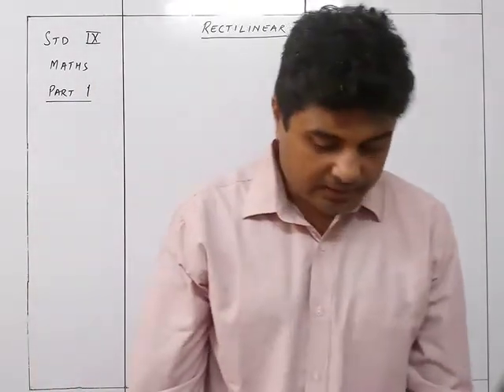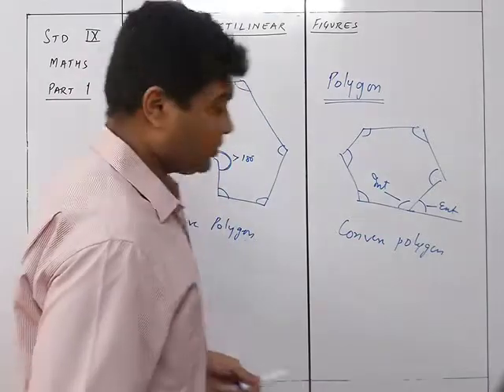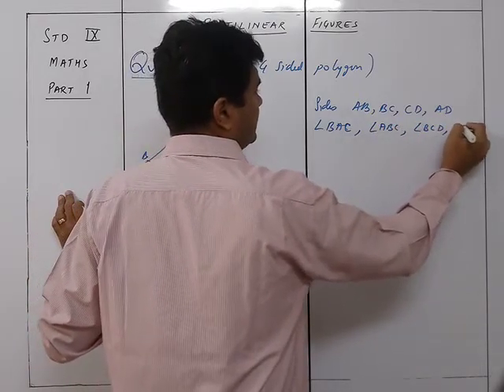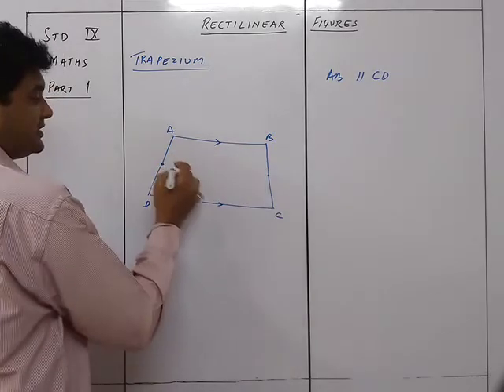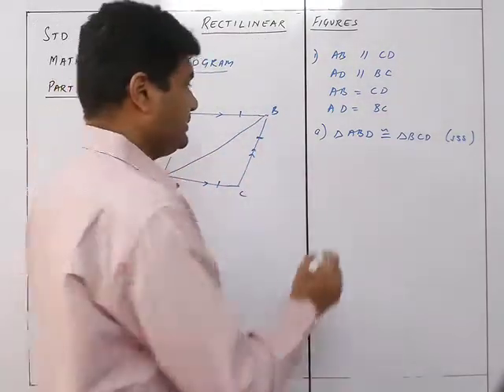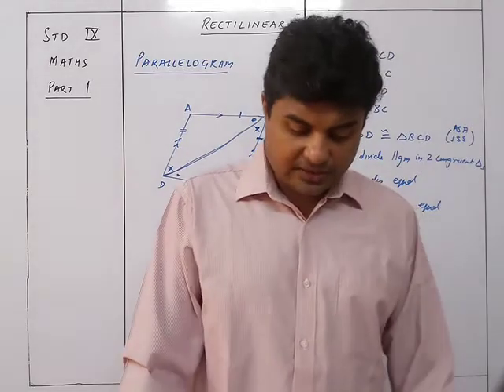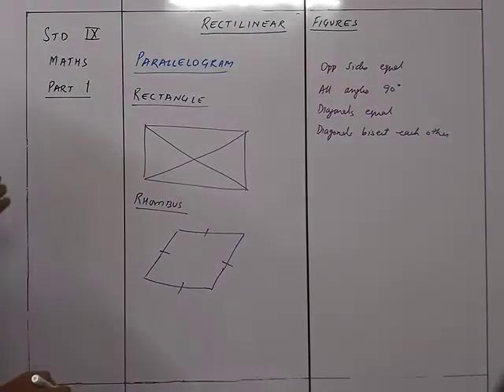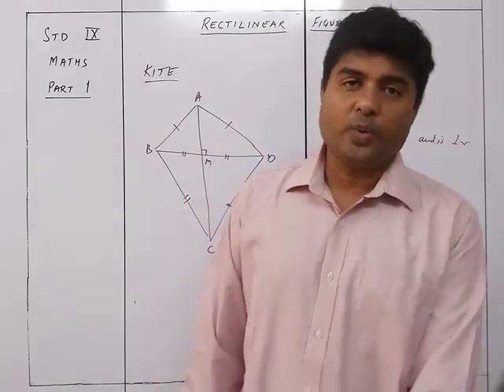Maths IX Rectilinear Figures Part 1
Maths IX Rectilinear Figures Part 1 Bhavin Sir's Tutorials Source Understanding Mathematics textbook